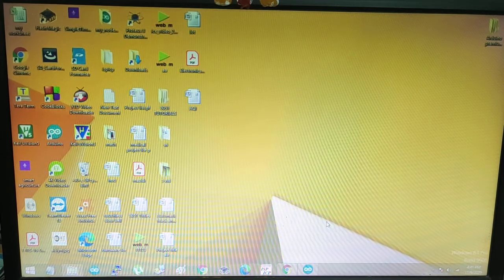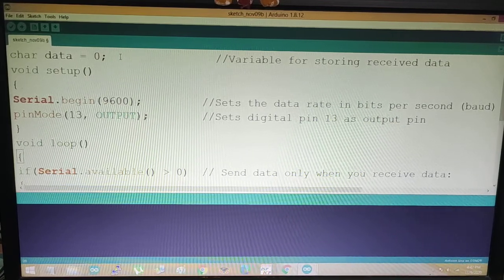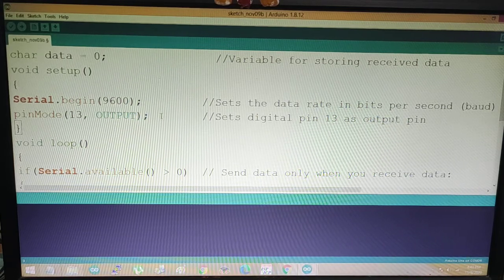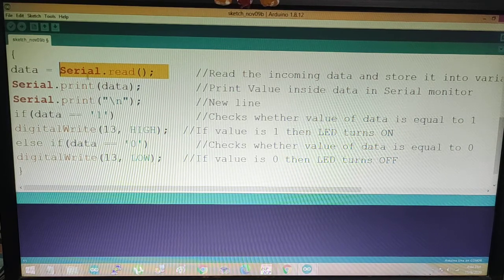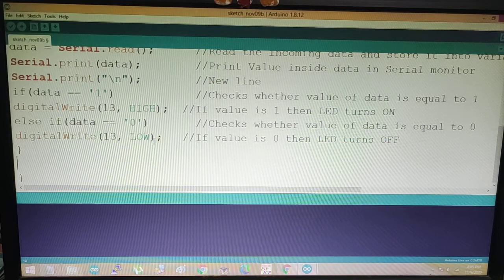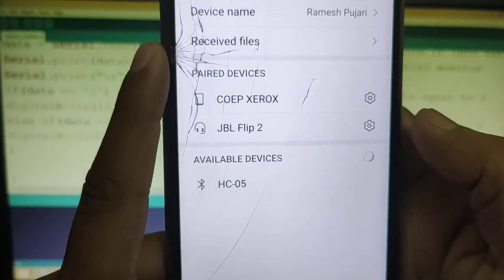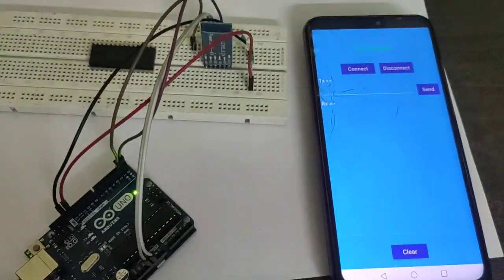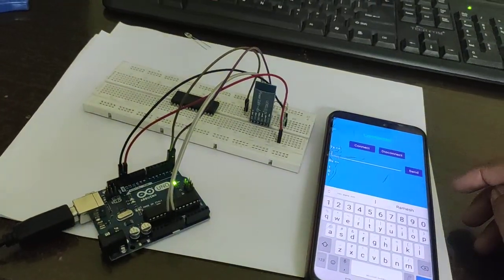bluetooth Interfacing using Arduino Embedded course using Arduino:8 || Final year projects